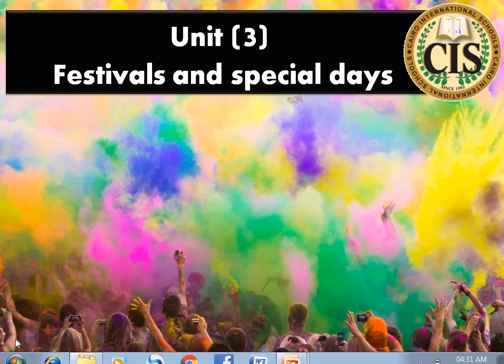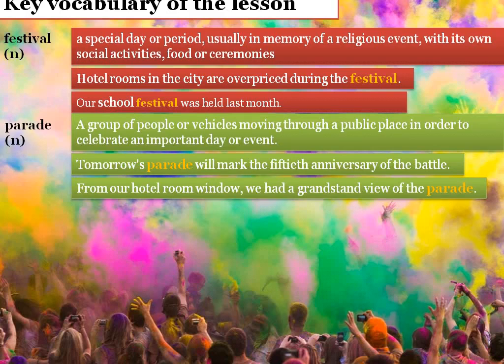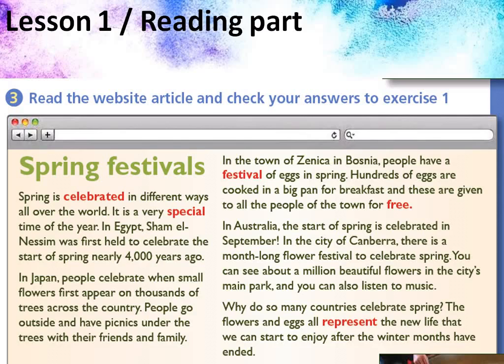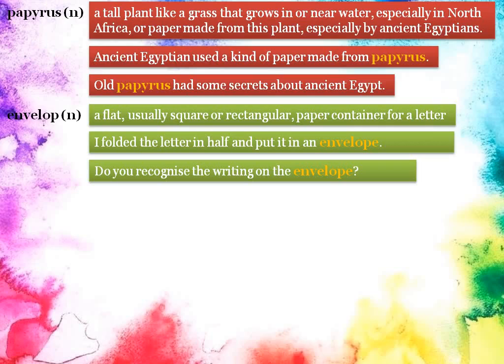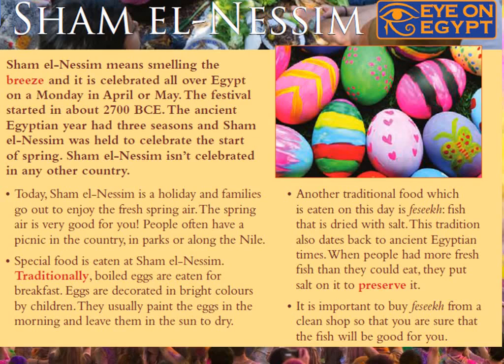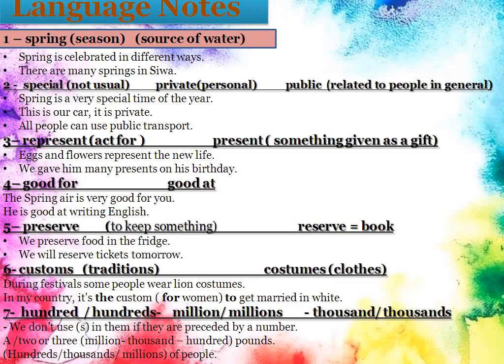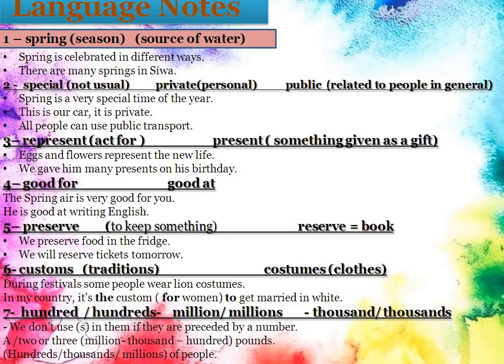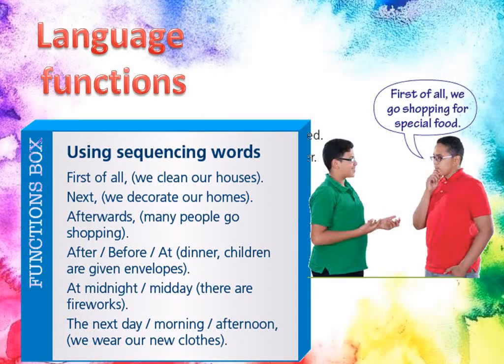3rd prep ol unit 3 voc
vocabulary unit 3 ol 3rd prep